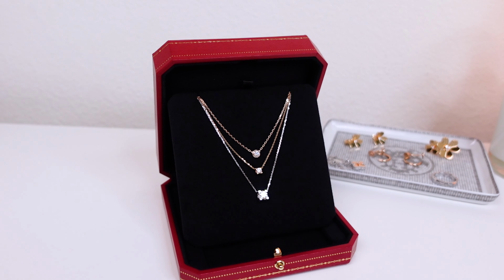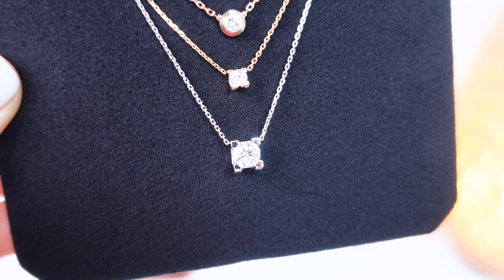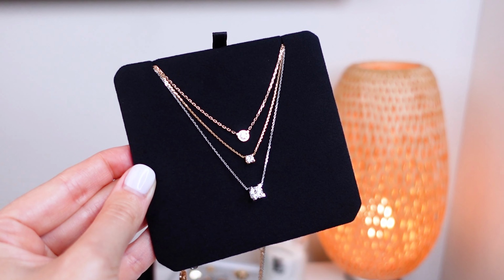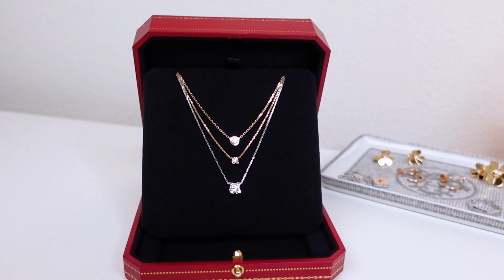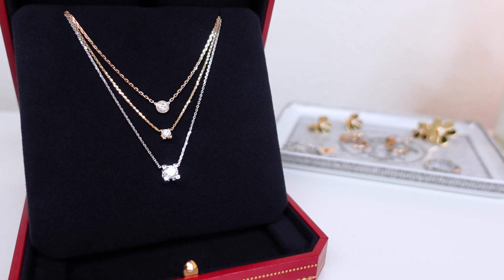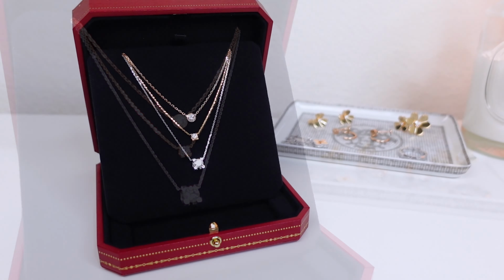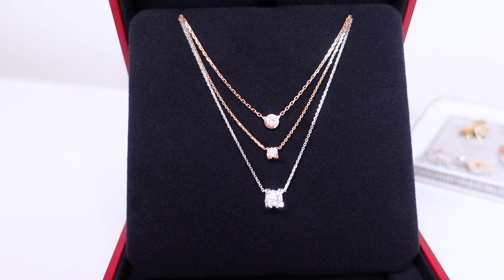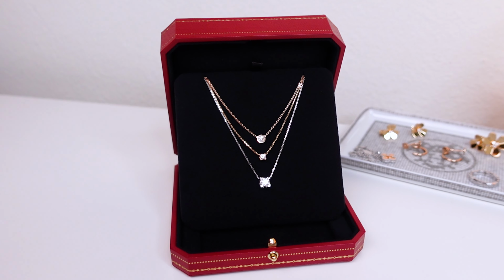Cartier Diamond Necklaces Comparison: C de Cartier, d'Amour, 1895 In-Depth Review Jewelry Collection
Love Bracelet RG Size 18 - $3499 SOLD
VCA Wedding Band YG 51: $899
Cartier Trinity Cushion Ring 51: $1599
Love Bracelet Chain RG: $1599